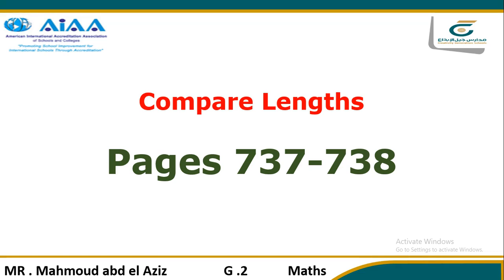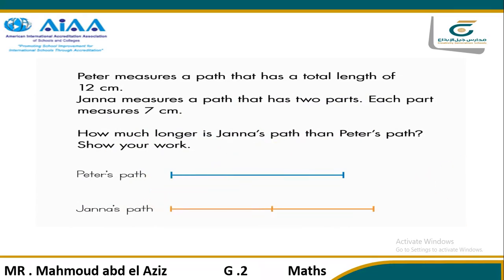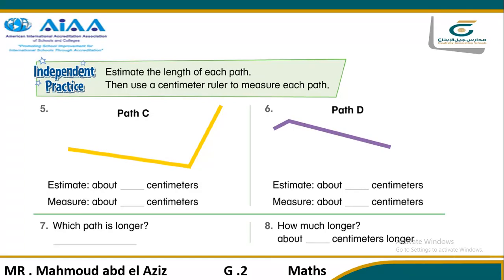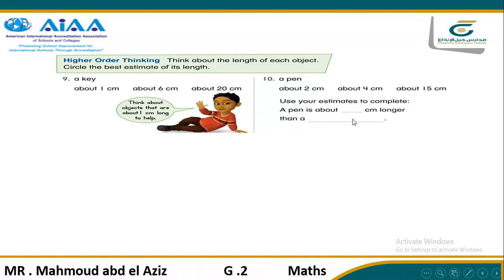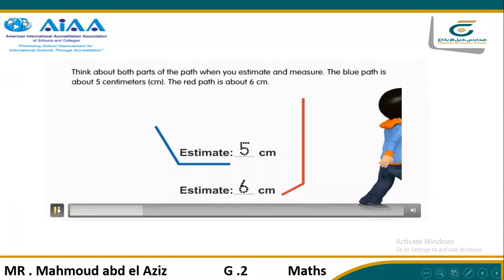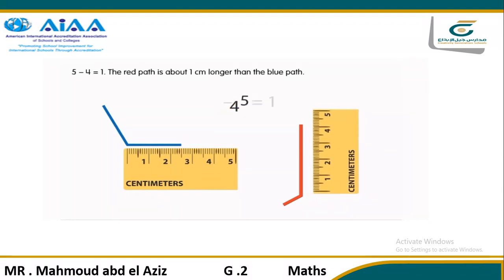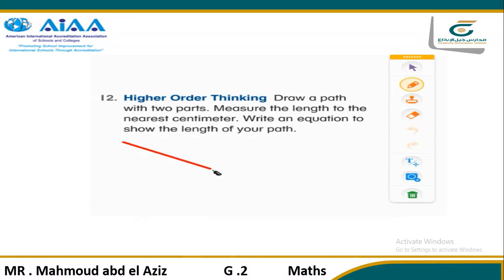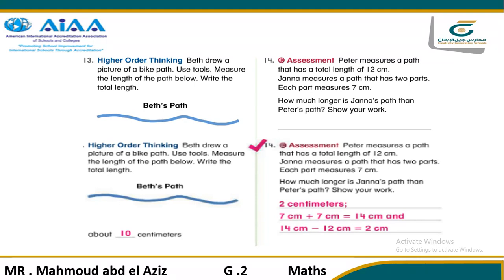Maths g.2 *Compare length